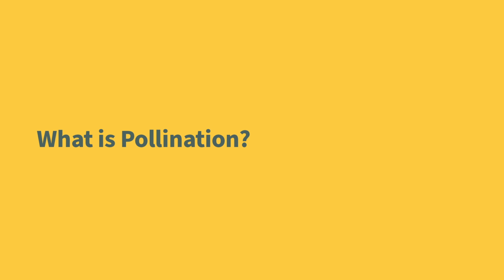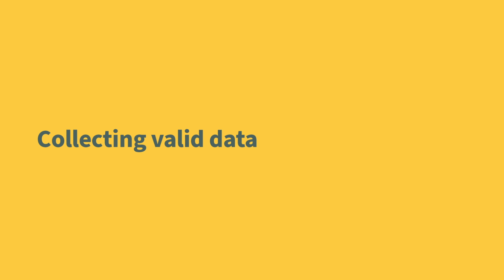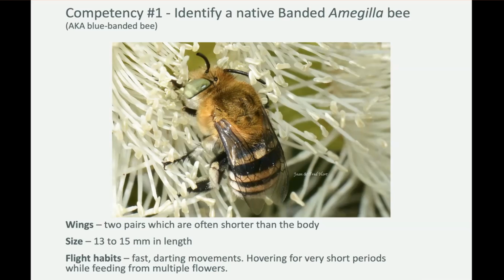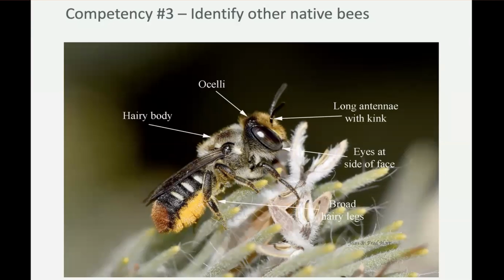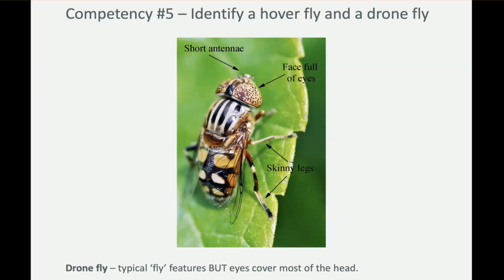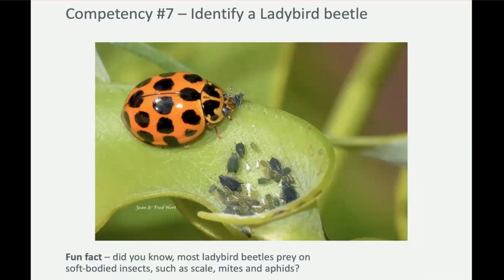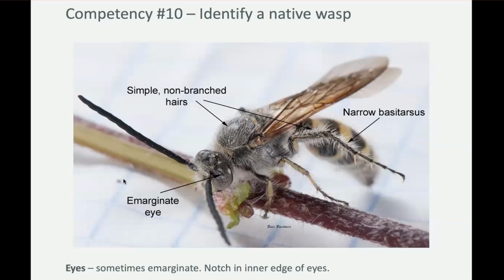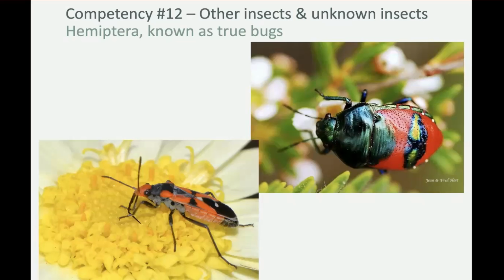Australian Pollinator Count - Learner Guide Video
To contribute to the Australian Pollinator Count, you must first be able to accurately identify 12 groups of insects.

This video steps you through everything you need to know to become an Australian Pollinator Count citizen scientist. The video reviews the contents of the downloadable Learner Guide. Feel free make notes in the Downloadable Guide as you watch this video.

Once you have reviewed each of the 12 competencies take the 2 minute quiz to test your skill level. When you can achieve a quiz score of 80% or higher, your data is considered to be verified, and will contribute to the Australian Pollinator Count official data set. Verified data helps to build our national understanding of Australia's pollinators.